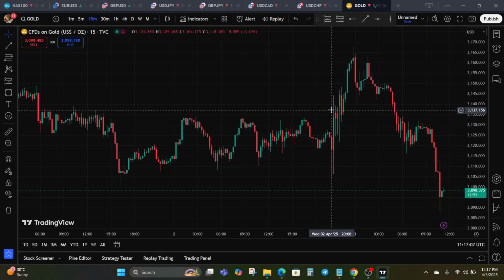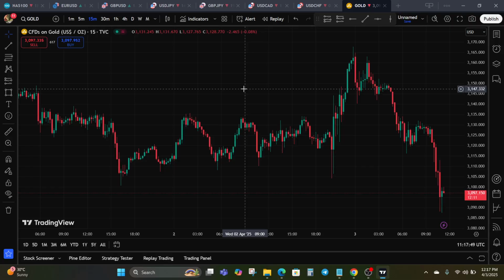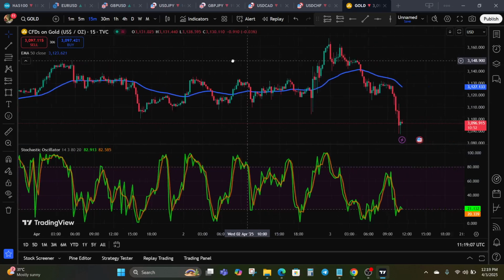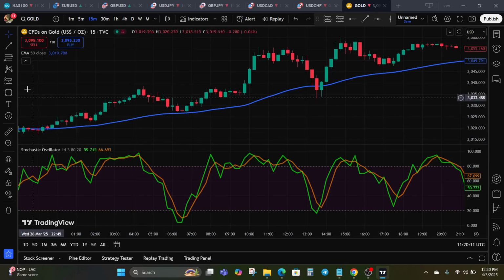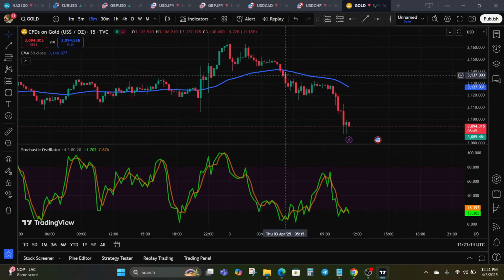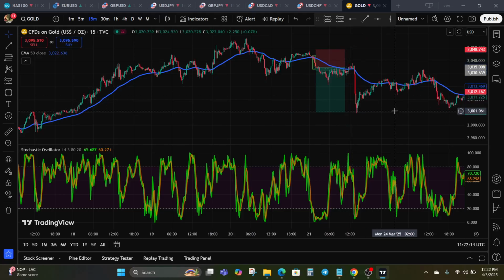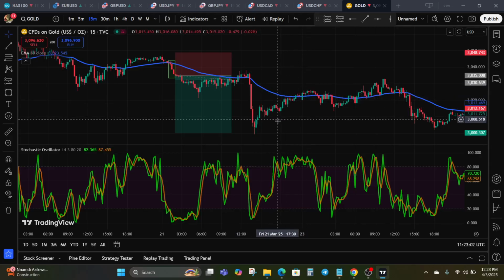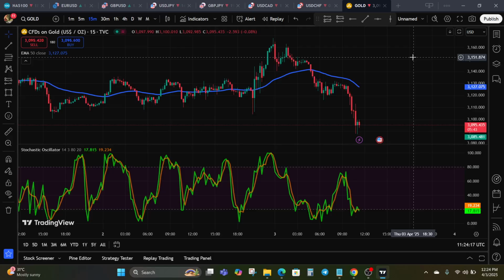How to Scalp Gold on the 15-Minute Chart Like a Pro!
Gold (XAU/USD) is one of the most volatile and liquid assets in the market, making it perfect for scalping. The best 15-minute gold scalping strategy allows traders to take advantage of quick price movements while maintaining a structured approach to risk management.

This video breaks down a step-by-step scalping strategy specifically designed for the 15-minute timeframe, helping you identify high-probability trade setups. Whether you’re a beginner or an experienced trader, this strategy ensures that you only take well-confirmed trades while filtering out noise.

What You’ll Learn in This Video:
✅ The best indicators for a 15-minute gold scalping strategy.
✅ A simple yet effective entry and exit system.
✅ How to avoid false signals and improve trade accuracy.
✅ How to use price action and moving averages to confirm trade setups.
✅ Essential risk management tips to stay consistent.

Gold trading requires quick decision-making and discipline. This 15-minute scalping strategy gives you a structured approach to trading gold with confidence and precision.